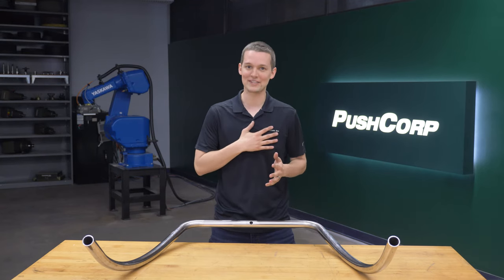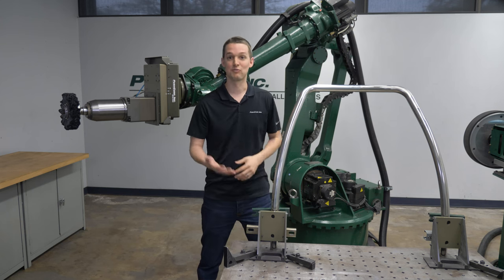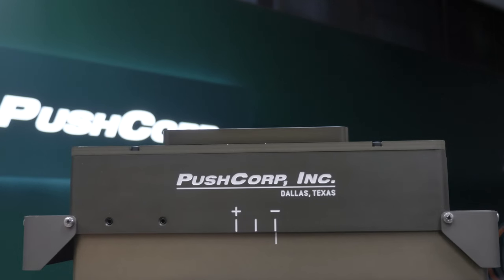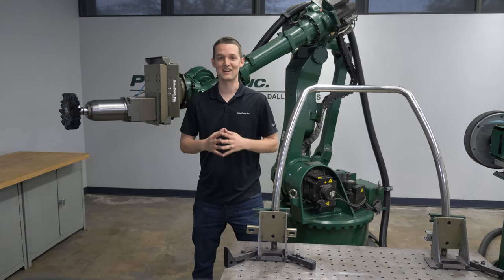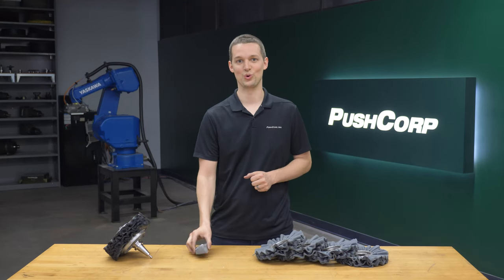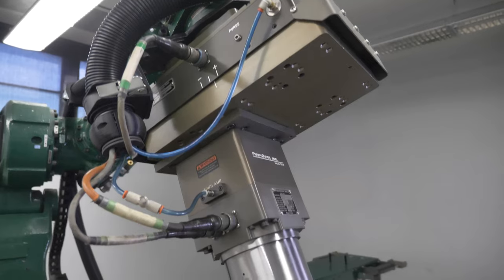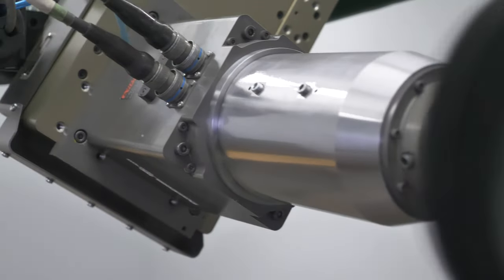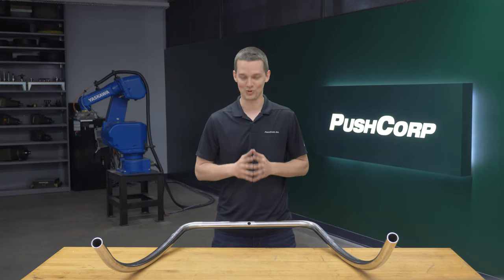Automated Polishing Stainless Steel With an Industrial Robot and EOAT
In this video we showcase robotic polishing on stainless steel parts using a servo spindle and force control.

Our application engineers have helped recommend products for 1000's of automation projects and would be happy to help!

Video Chapters:
0:00 Overview - Automated Polishing Stainless Steel
0:25 Application
0:53 Process Equipment - Servo Spindles and Force Control Tooling Explained
1:57 Norton Saint Gobain - Abrasives Explained
2:26 Application Video - Sanding Edges and Faces of an Electric Guitar.
3:05 Before and After Pictures